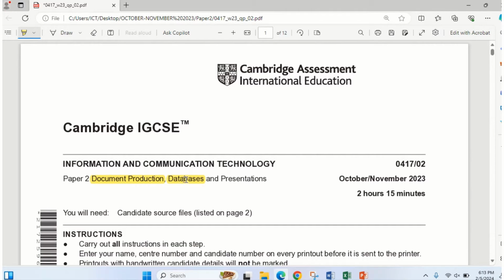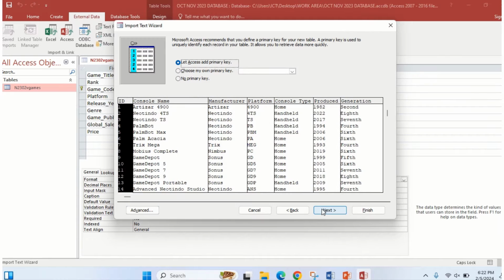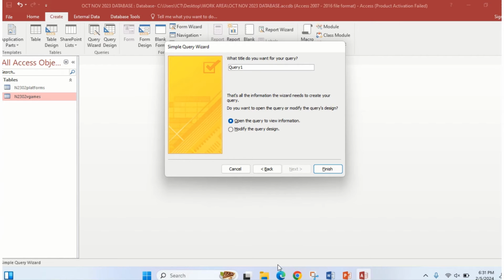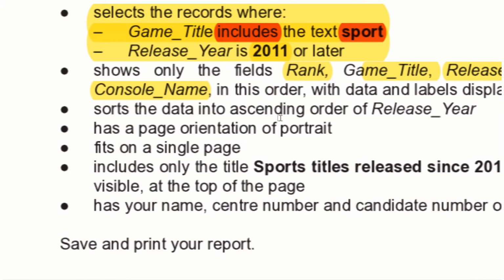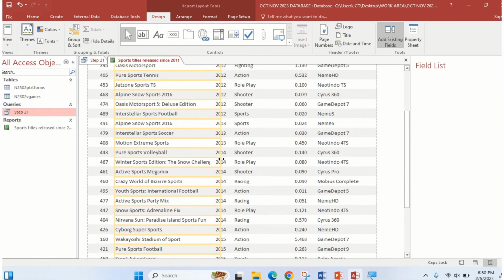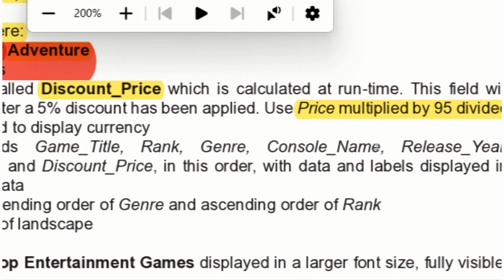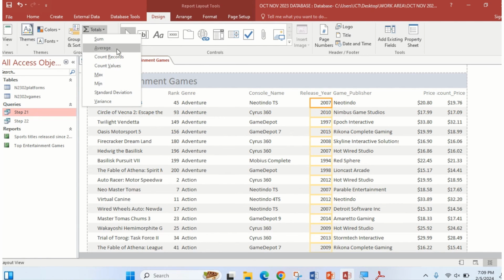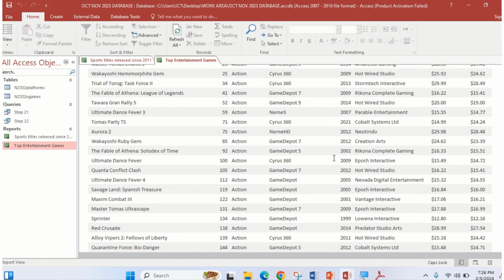IGCSE || ICT 0417 || OCTOBER/NOVEMBER 2023 || PAPER 2 || DATABASES USING MS ACCESS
This video provides solution to October 2023 Paper 2 question on Databases. Here in the video, newly introduced document production tasks are well explained.

You will learn how to create a relational database by creating relationships between tables; you will learn how to set appropriate data types, set display formats of data, create and edit a data entry form, add a new field to an existing form, understand what a well-designed form looks like, perform searches, perform calculations, produce a report, export data and reports for use within another package, sort data in a report, etc.